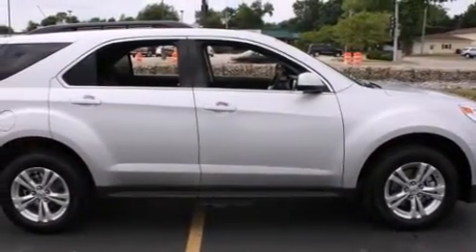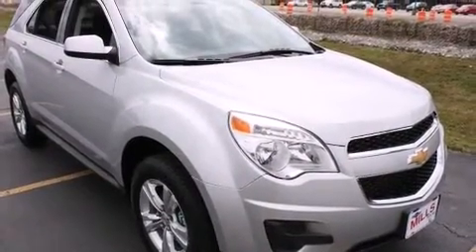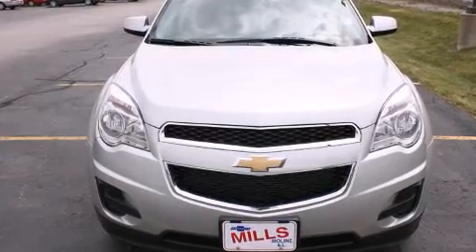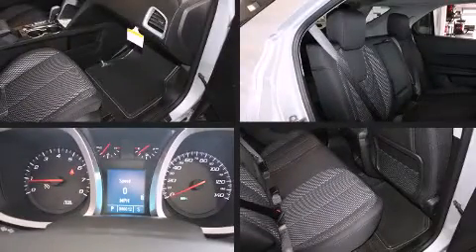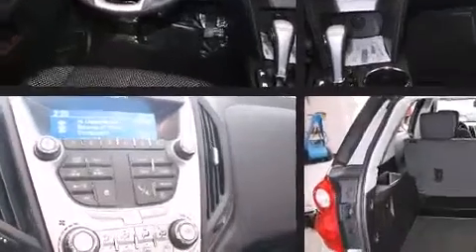2011 Chevrolet Equinox 1LT in Moline, IL 61265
Mills Chevrolet
1610 39th Ave

You can expect a lot from the 2011 Chevrolet Equinox. A wealth of standard features means that you no longer have to sacrifice. Such as remote keyless entry, a rear window wiper, a tachometer, an automatic dimming rear-view mirror, power moon roof, skid plates, cruise control, and 1-touch window functionality. Chevrolet also prioritized safety and security with features such as: dual front impact airbags with occupant sensing airbag, front SIDE impact airbags, traction control, brake assist, a security system, onStar, and 4 wheel disc brakes with ABS. Various mechanical systems are monitored by electronic stability control, keeping you on your intended path. We offer competitive pricing, and the area's best shopping experience. Please don't hesitate to give us a call.